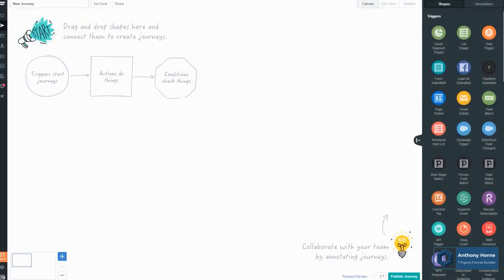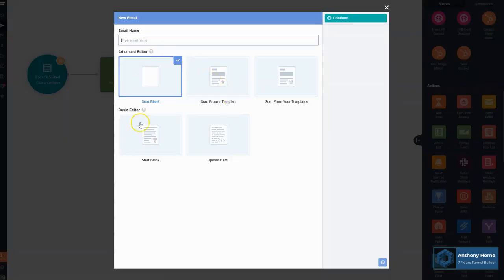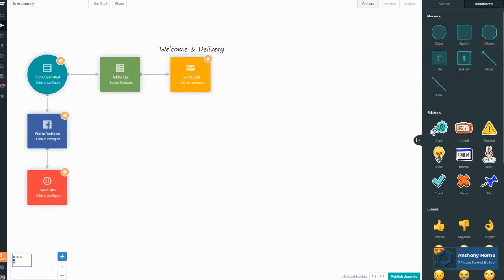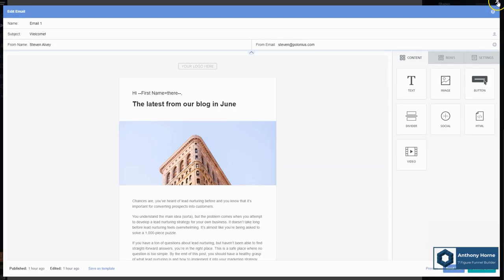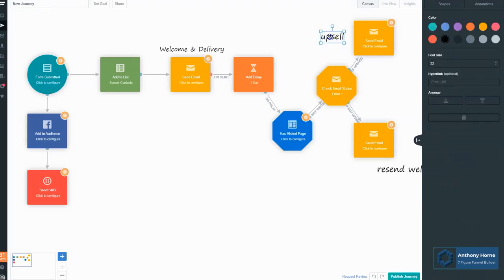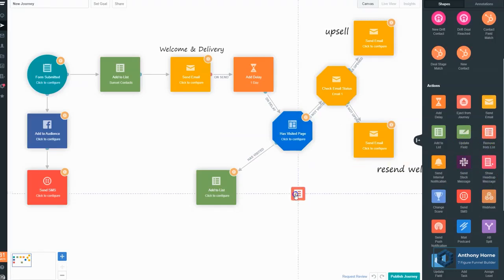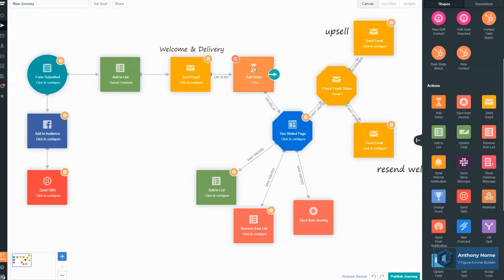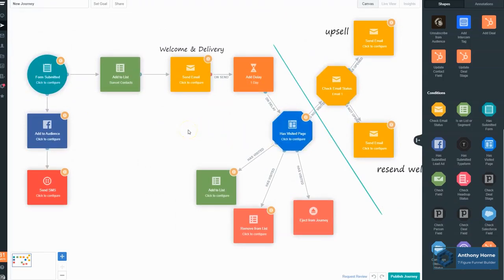Marketing Automation Course Module 03 - How To Build Your First Work Flow From Scratch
In this module, our expert will show you how to build your first work flow from scratch. So get ready to take some notes and let's jump right in.